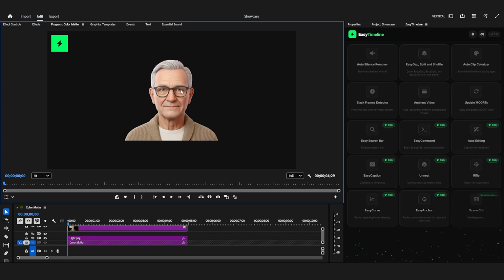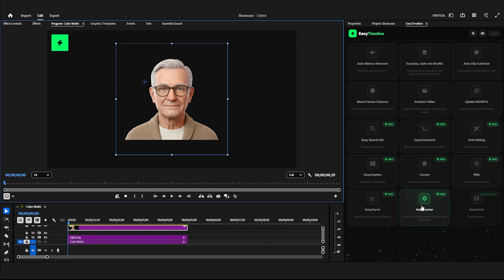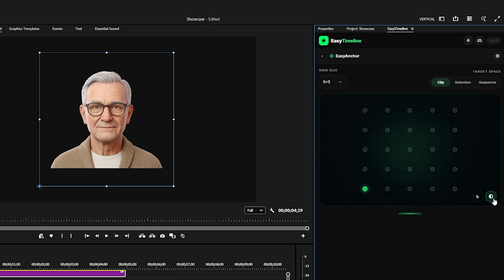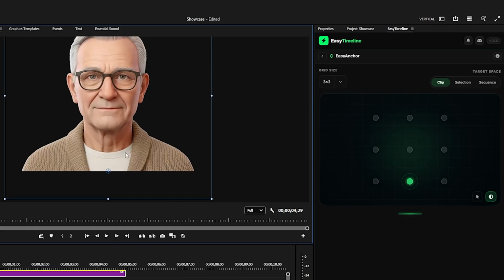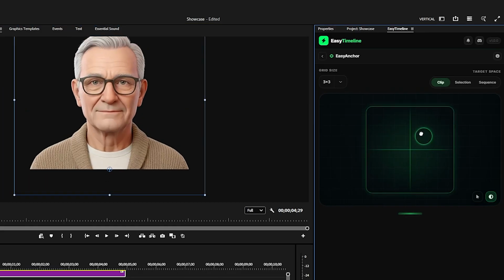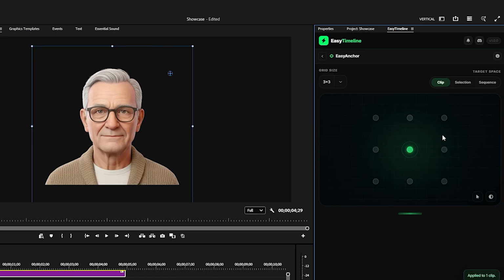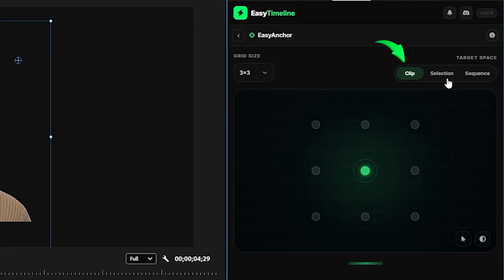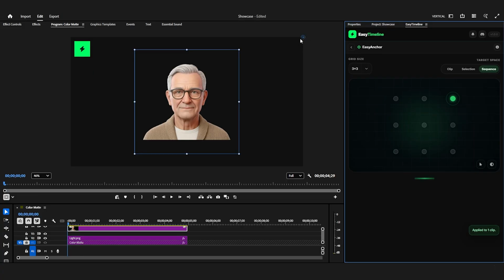Stop Struggling With Anchor Points in Premiere – Use This Instead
If you've ever tried to reposition an anchor point on a transparent image in Adobe Premiere, you know how frustrating it can be. This video demonstrates the Easy Anchor tool for Adobe Premiere, simplifying the process of repositioning anchor points on transparent images. This premiere pro tutorial will show you how to edit video like a pro, helping you to edit faster and providing essential video editing tips. Learn the adobe basics of this tool, ensuring a polished final product every time with this anchor tutorial.